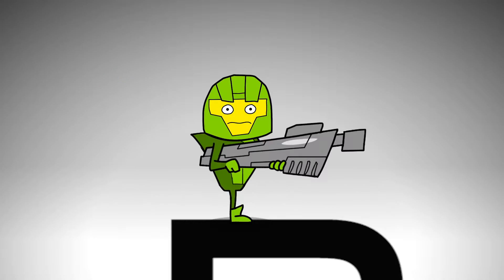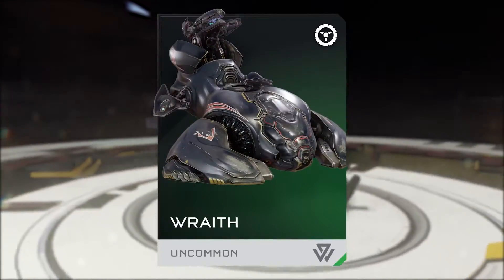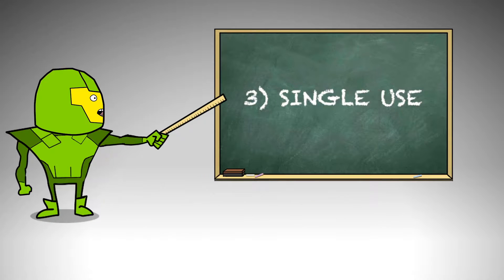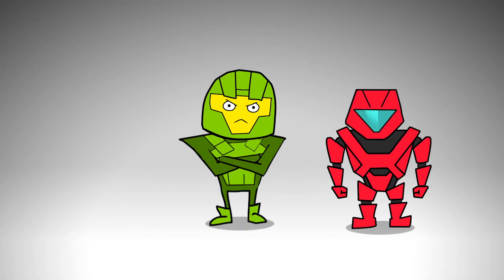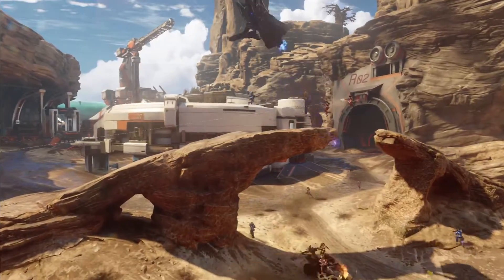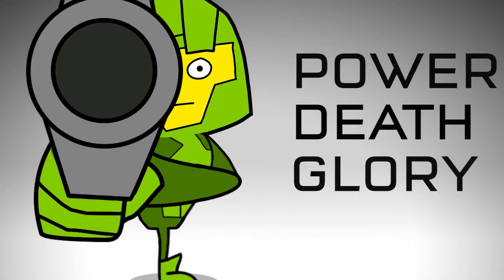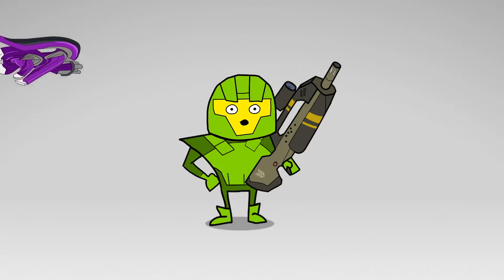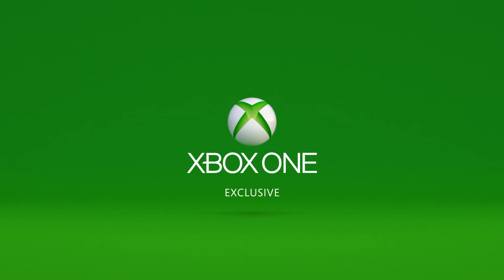Halo 5: Guardians - Requisition System Tutorial (1080p FullHD)